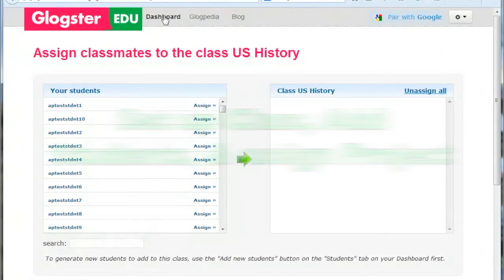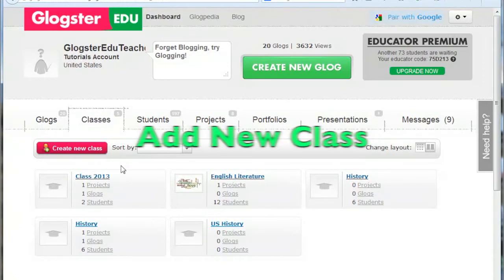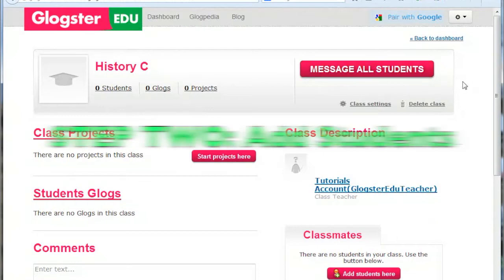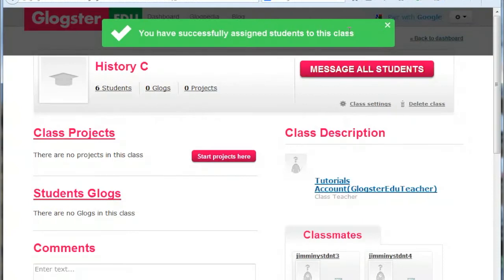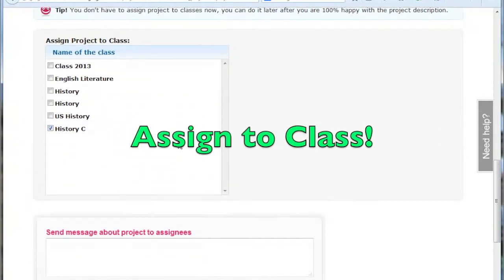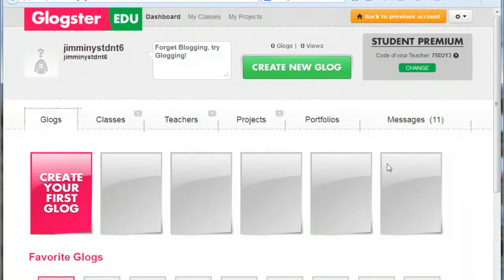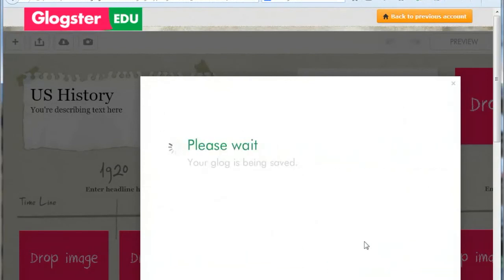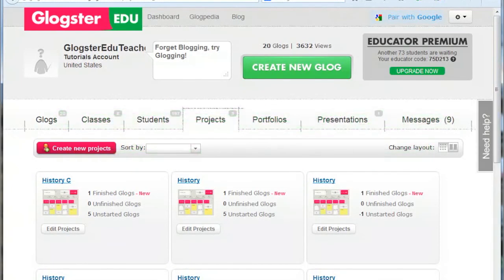Glogster Tutorial: Managing Classes and Projects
This tutorial is intended for teachers and shows how to create and manage classes and projects.